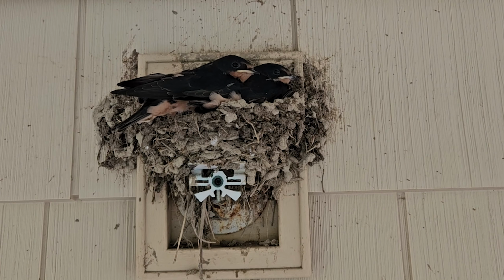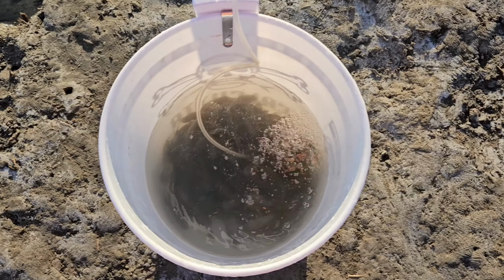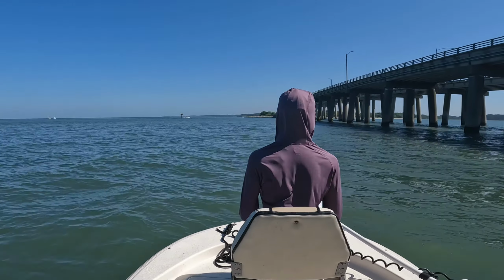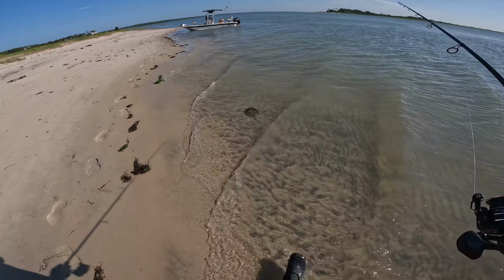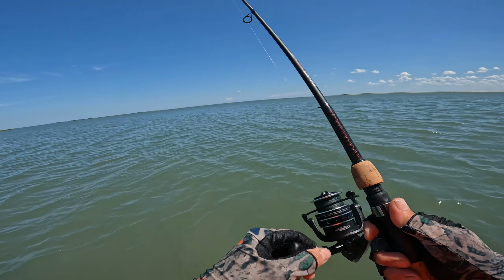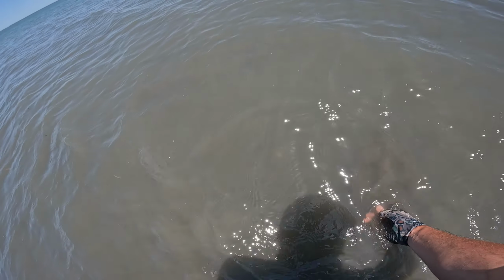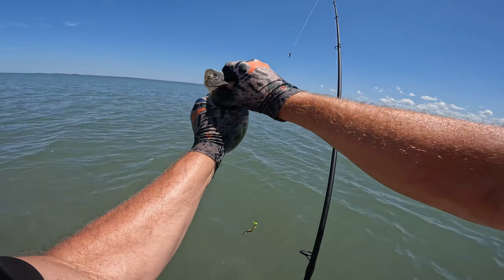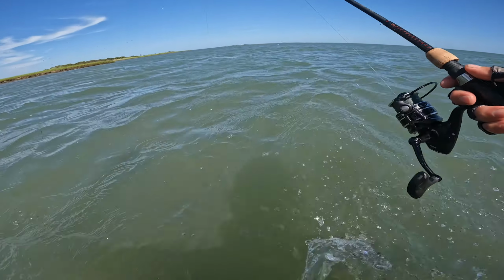Wade Fishing for Chesapeake Bay Summer Flounder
Victoria and I enjoying the Eastern Shore of Virginia by doing some wade fishing for Chesapeake Bay summer flounder. Hope y'all like. Thanks.